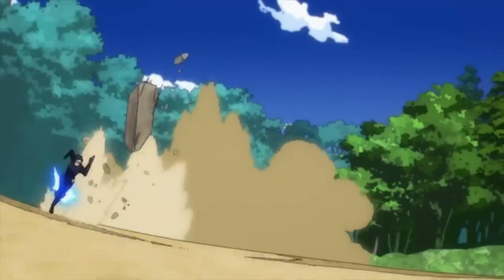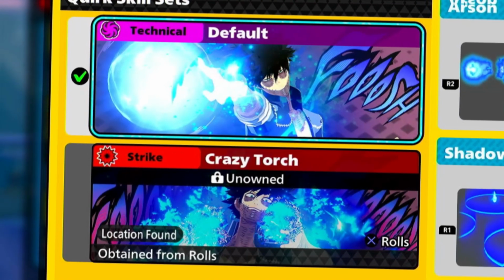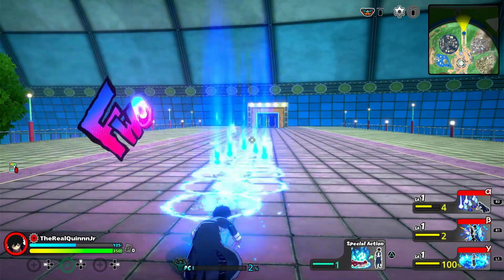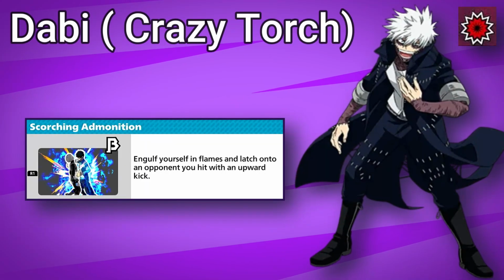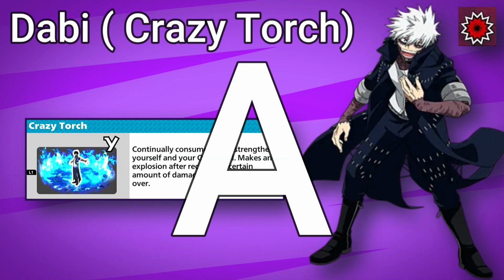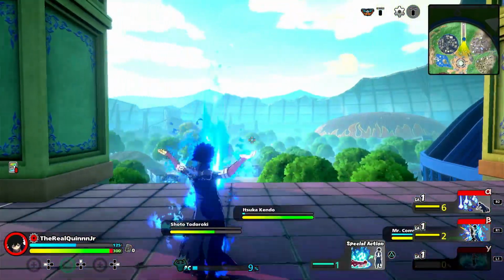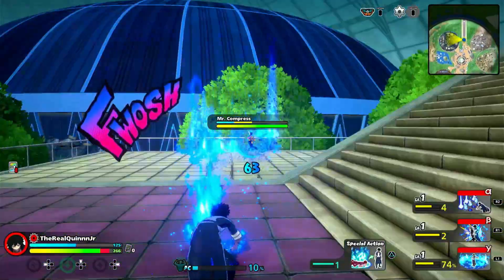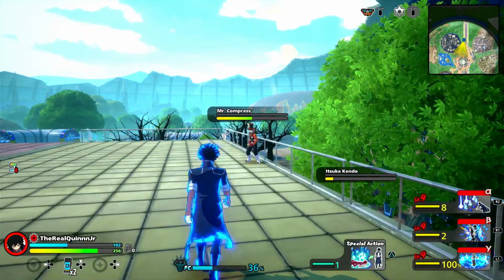The NEW Dabi Has A CLUTCH Counter Technique!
Today we take a look at the new Dabi Crazy Torch Quirk Set in My Hero Ultra Rumble! We give you a full breakdown with some tips and counters for this character and a full review!

TimeStamps 🕰

00:00 -  Intro
00:40 - Alpha Quirk
01:38 - Beta Quirk
02:10 - Gamma Quirk
03:15 - Strengths & Weaknesses
03:55 - Final Thoughts & Grades